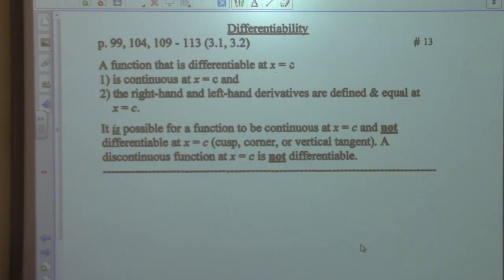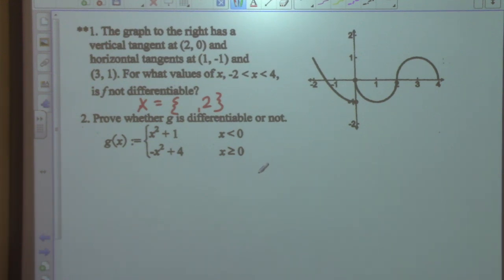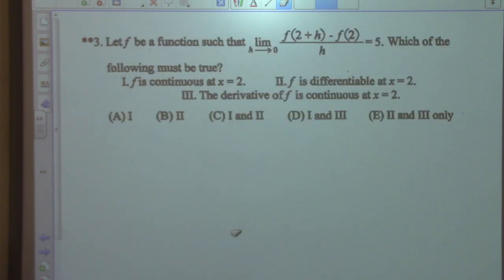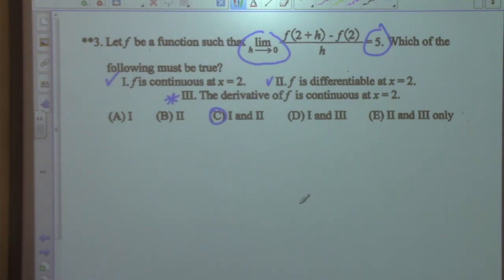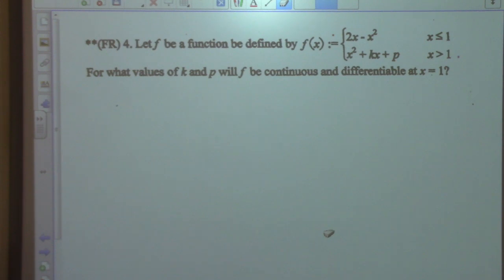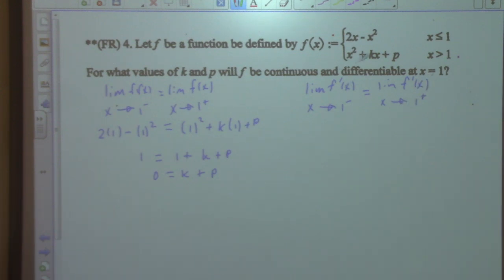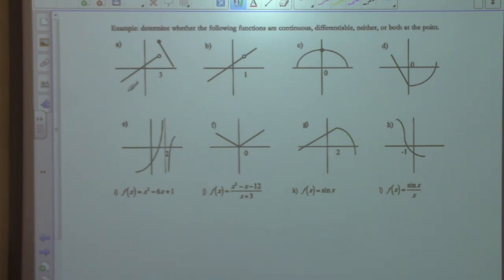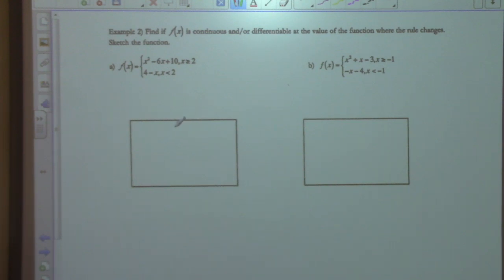Calculus Class 09/18/20 Differentiability Notecard 14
This lesson defines differentiability graphically and analytically.